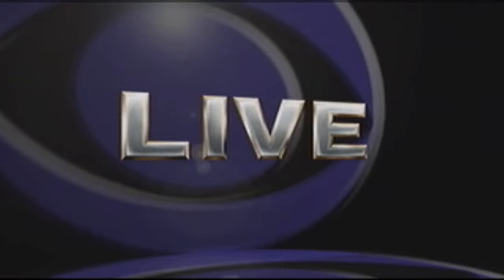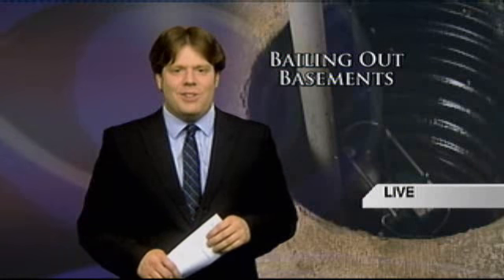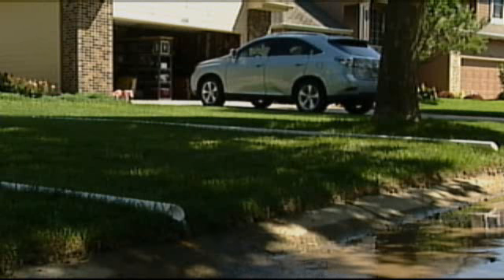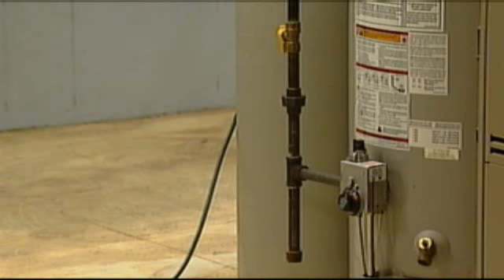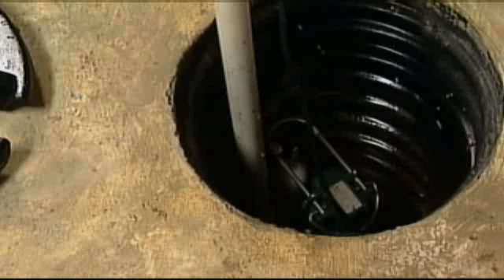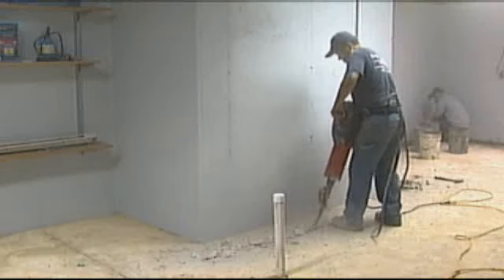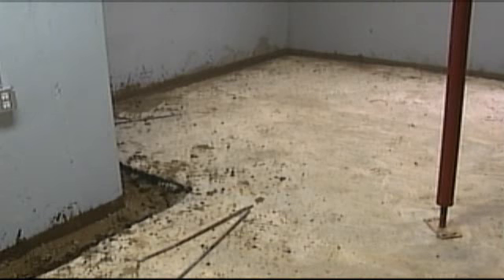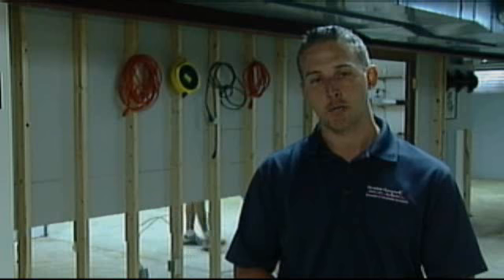Keeping Basements Dry in Dakota Dunes, SD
(DAKOTA DUNES, SD) Up and down the Missouri River folks are finding out that water can quickly creep up, and keeping the basement dry can be a challenge.

Thrasher Basement Systems has a technique that could help you stay high and dry for years to come.

After more than a month, Dakota Dunes residents are still dealing with a watery problem. For some, it's not the rising river, it's groundwater.

"This is the first time that we've ever had any water, in fact, our original sump pump never ran in 16 years," says Alan Bronson, a Dakota Dunes resident who's dealing with a flooded basement.

More than a mile from the Missouri, Bronson never expected to find a half inch of standing water in his basement, or to be left vacuuming it up for days.

"We did it pretty much around the clock the first 2 days," says Bronson.

After ripping up the carpet and some drywall, adding a few fans and three sump pumps, the floor's dry for now.

To make sure it stays that way, Bronson's turning to Thrasher Basement Systems, Inc., for an interior water proofing and drainage project.

The system's being placed on top of the house's foundation. It usually takes around a day to install, after that the basement should stay dry for years.

"We're controlling the water, so we're collecting it, and instead of it coming out on the floor," says Nick Rohe, with Thrasher Basement Systems, Inc., "Basically what you're doing is you're creating a void for the water to flow to, kind of a path of least resistance. So that's where the water's going to want to go to then, then we're draining that to a sump pump, what then is going to pump the water away."

That water proofing system can keep up with a few inches of water, if you're dealing with a few feet you'll have to wait until it recedes.

Thrasher Basement Systems, Inc., wants to help out with the disaster relief effort any way they can.

Thrasher will donate one dollar to the American Red Cross for every person who shares or tweets a link on their web